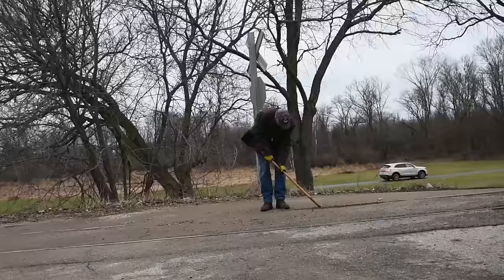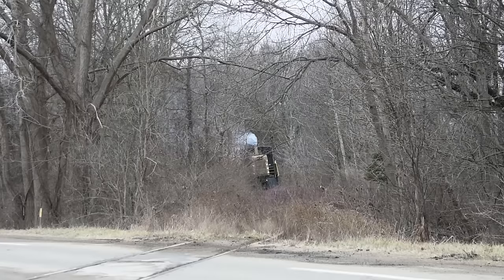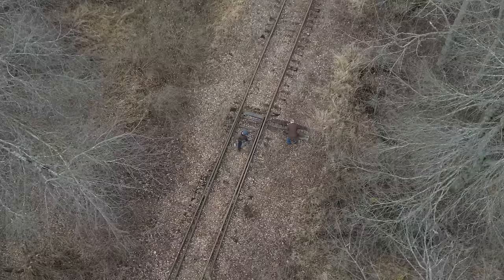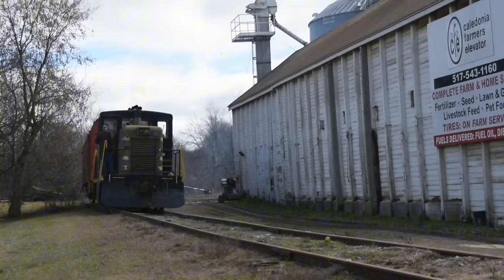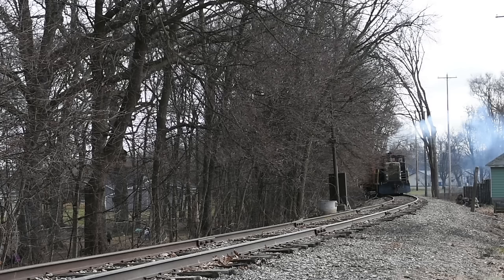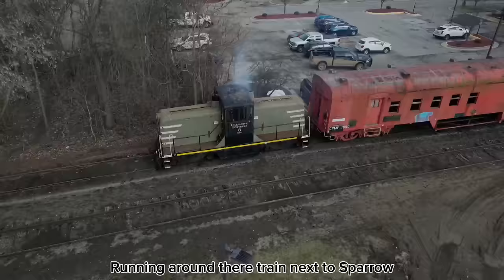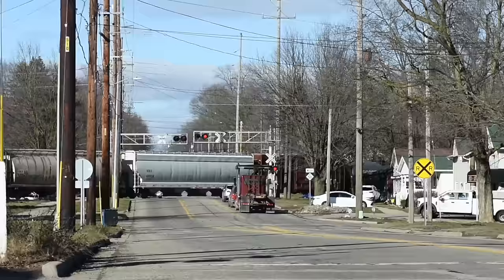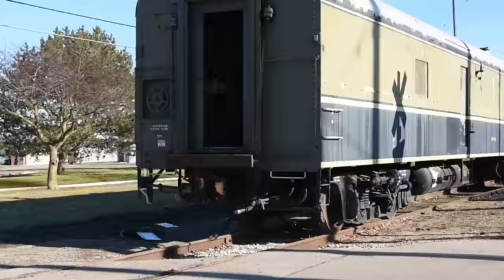The Charlotte Southerns Final Run! (CHS #3 Last GE 44 Toner Built)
On 2/2/2024 the Charlotte Southern Railway made its final run in Charlotte Mi. Once a busy Michigan Central mainline between Jackson and Grand Rapids deteriorated leading up to the Conrail Merger. While the line always remained profitable Conrail decided to abandon the line due to awful track conditions. In the early 80s the line was tore up only leaving a portion in Grand Rapids due to industry’s and this portion in Charlotte due to the CFE grain elevator on the south side of town. The Grand Truck took over operations of the branch line and handed it down during the CN merger, CN then decided to stop service of the elevator due to lack of car loads and sold the line to the fresh at the time Charlotte Southern Railway. CHS worked the moderately used elevator up until the 2010s when the elevator decided to switch from rail to truck. The CHS had nothing left so they started operations of a dinner train that ran several times a month, they also started perusing rail car storage to make extra cash. In 2016 the CHS got out of the rail car game and focused fully on the Dinner train and stopped maintenance on the track past I69. Covid is what really killed the dinner train as once that hit the train hasn’t ran since 2019. In todays video we chase the sole unit the railroad has, the number three as they run across the hole length of the line to pick up a car stored in the woods. This is most likely the final time the CHS will ever operate, I hope you enjoy this video on the AFLK Productions YouTube channel!

I’d like to add a thank you to Jacob for taking a video on the opposite side of the train at the second M50 shot, without him I wouldn’t have a video of the RPO car dragging the fence under my car so big shout out to him!!